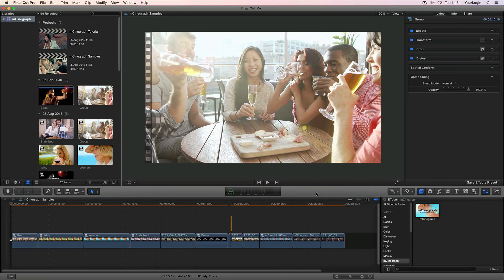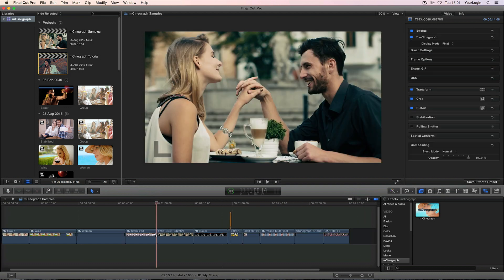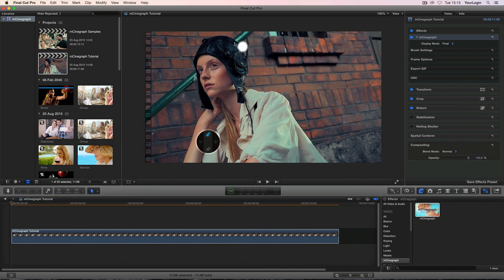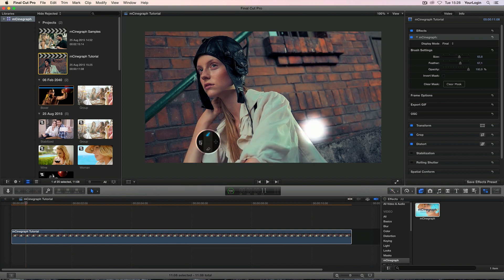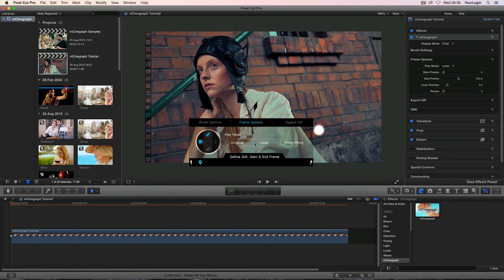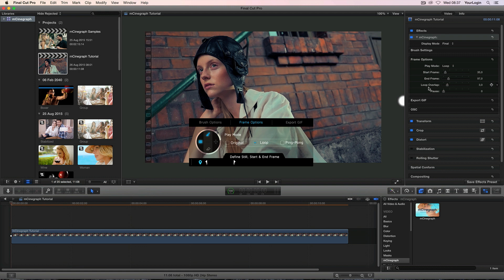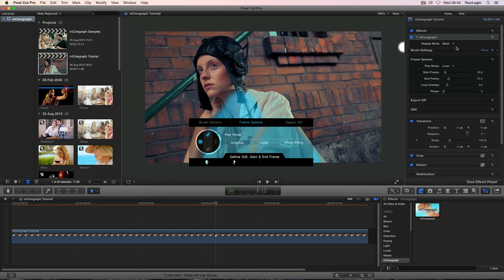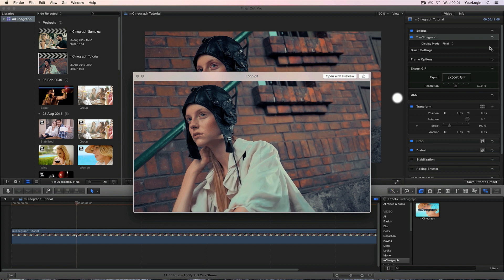mCinegraph plugin for FCPX & Motion - Tutorial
mCinegraph is our answer to the demands of editors trying to achieve the effect of an animated still. With our handy plugin you can now produce stylish photographies, in which different parts move in a repetitive manner. All that in just a few easy steps. Transform your videos into delicately animated images by just painting your mask over the area you want to stay dynamic. Fluent FCPX workflow and user-friendly interface make working with mCinegraph a pleasant adventure.